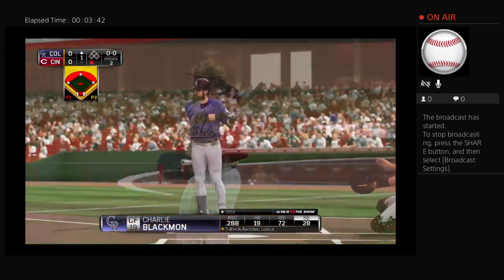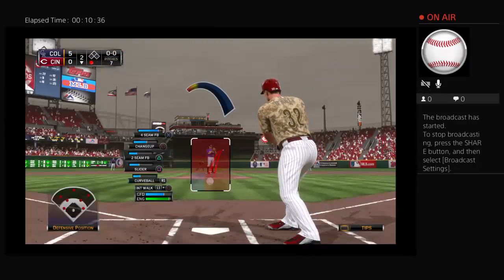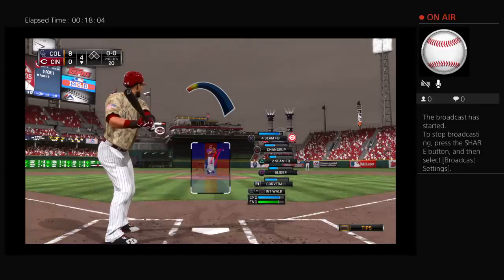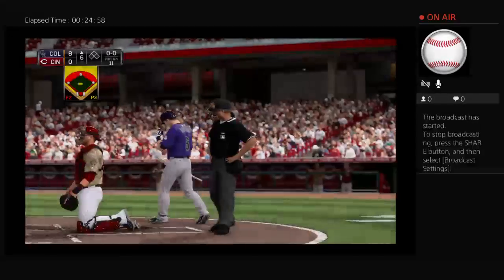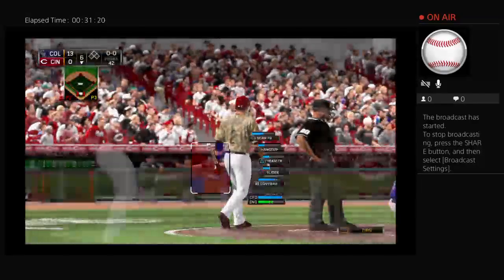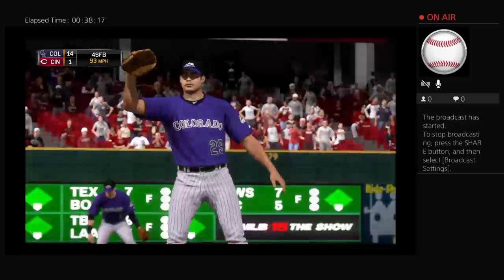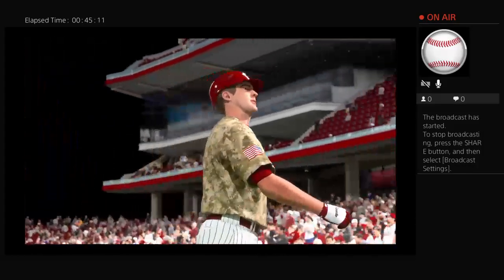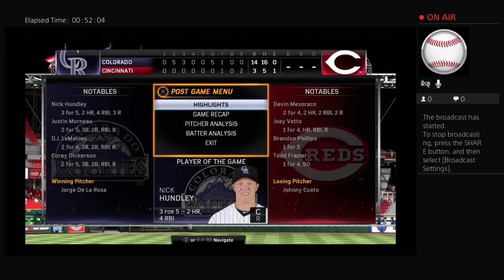Chance_23Sturgil's Live PS4 Broadcast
Me and Chris playing god snipes